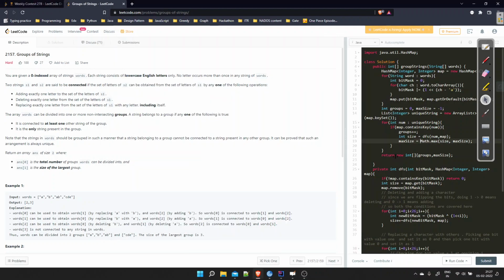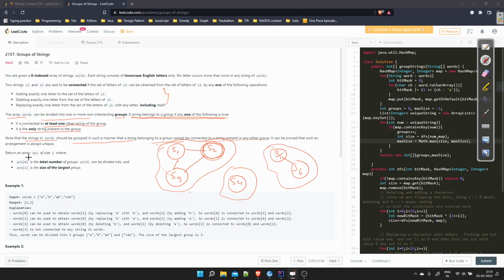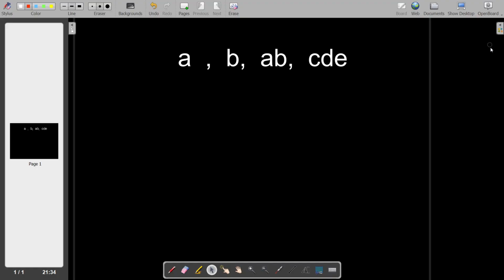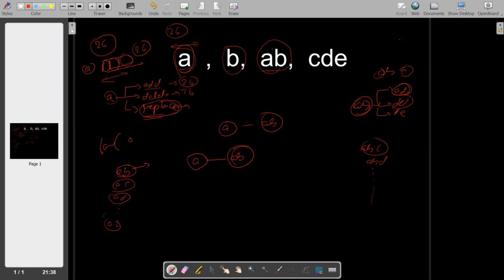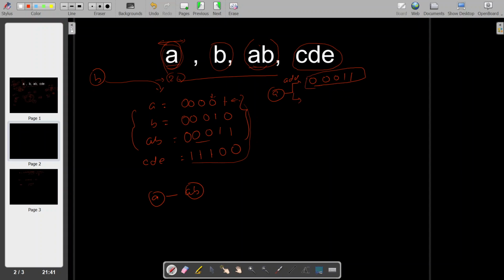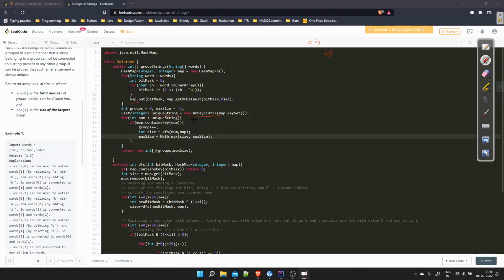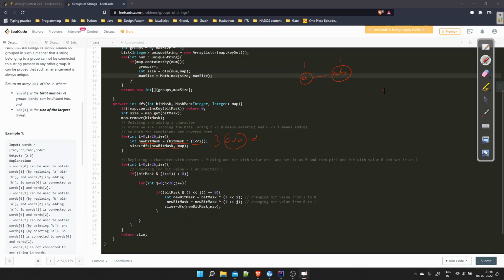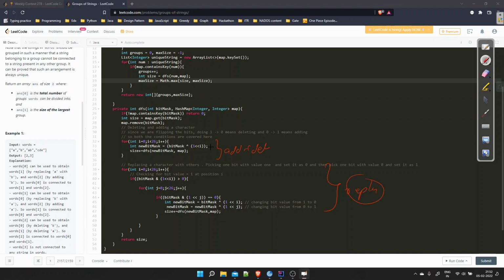Group of Strings | Leetcode Hard | Easy Explanation